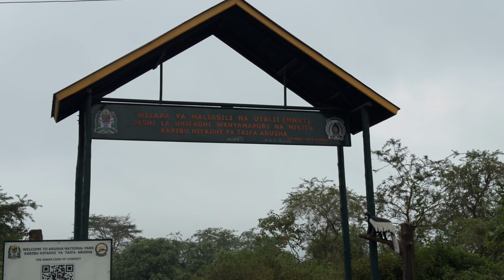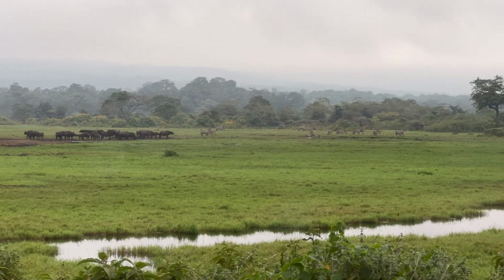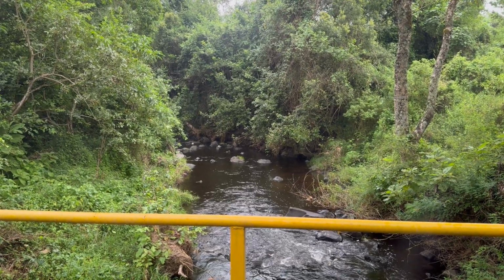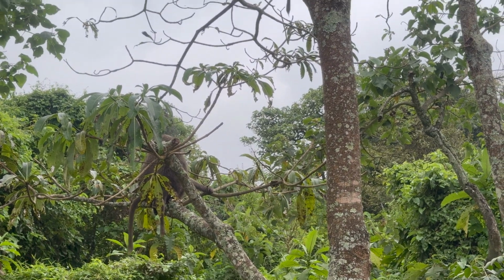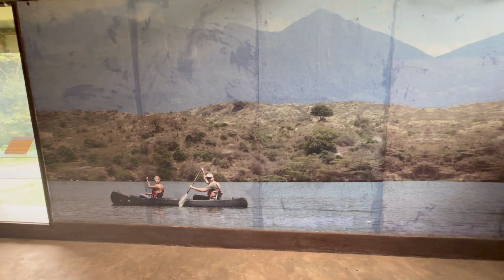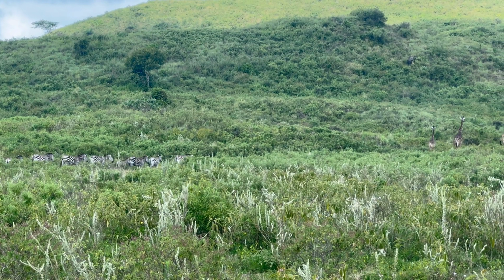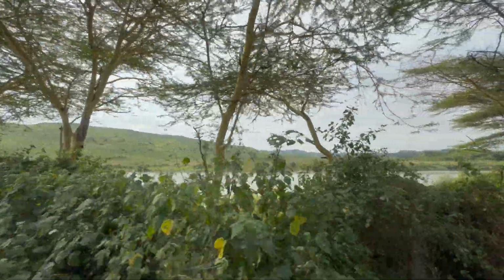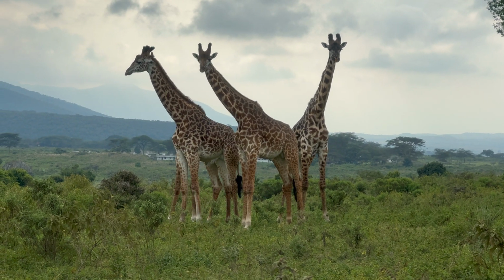Exploring Arusha National Park: A Hidden Gem in Tanzania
Join us on an exciting half-day safari adventure in Arusha National Park, Tanzania's hidden gem. Located less than an hour from Arusha Airport, this park offers a diverse and unique safari experience. From the moment you enter, you'll be greeted by herds of zebra and cape buffalo grazing in the grasslands. Learn about their fascinating co-dependence relationship and spot warthogs running through the fields. Explore the lush greenery and dense forests as you head towards the Ngurdoto Crater and Maji Ya Chai river, a haven for bird enthusiasts. Visit the Ngurdoto Museum and enjoy panoramic views of the Momella Lakes, home to flamingos and other water birds. Experience the park's rich history, unique activities, and extensive wildlife, including the majestic giraffes. Don't miss this unforgettable journey through Arusha National Park.